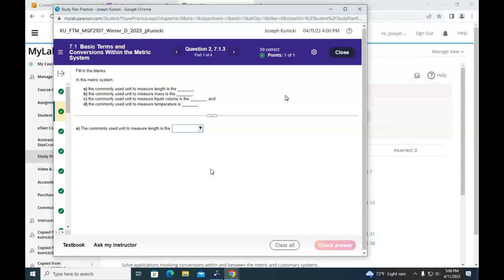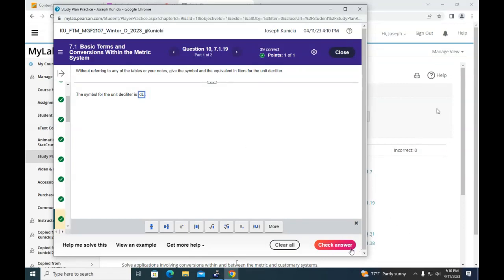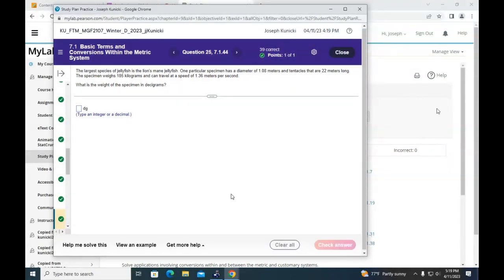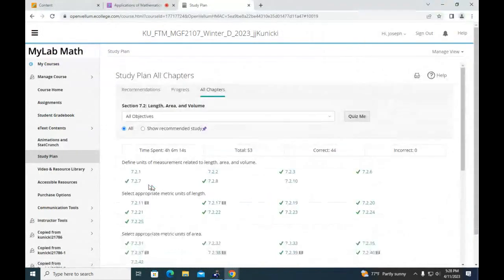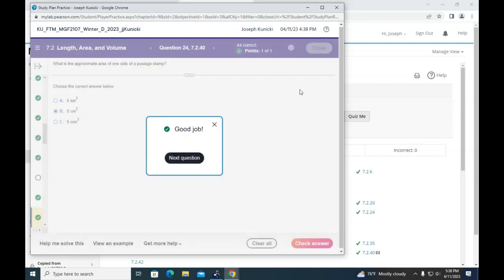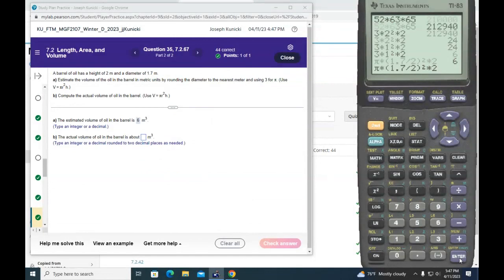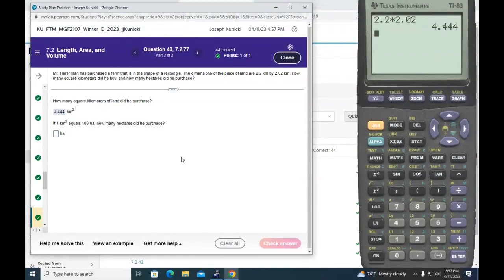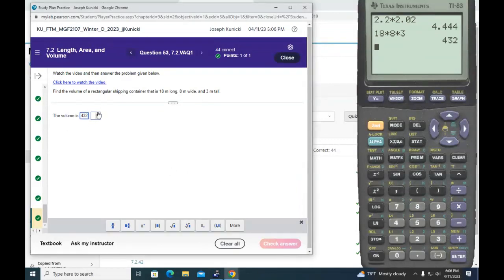KU_FTM_MGF2107_ApplicationsOfMathematics_HW4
Class discussion for HomeWork#4 MGF2107 at the Fort Myers campus.